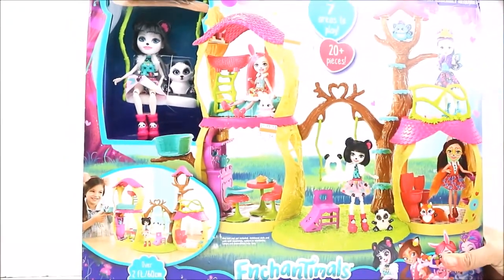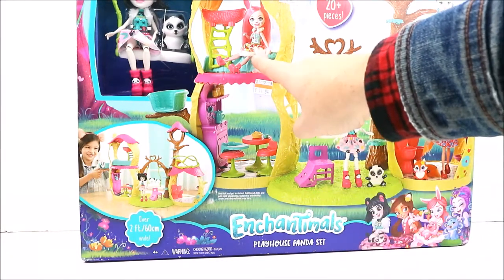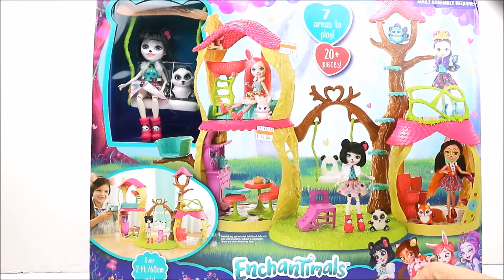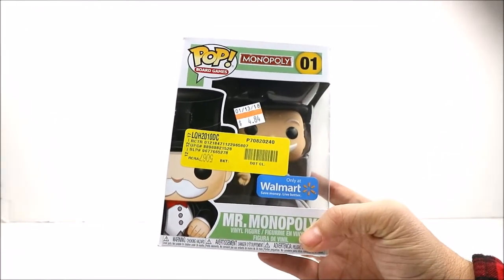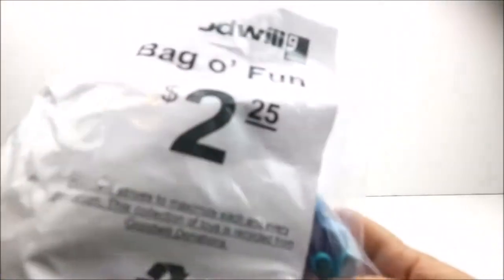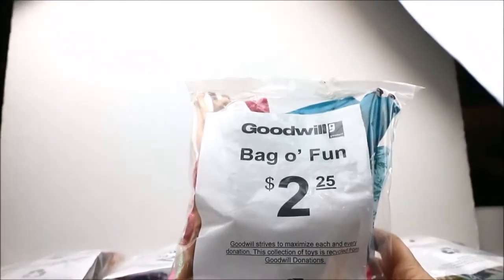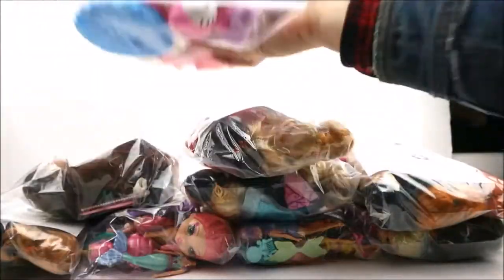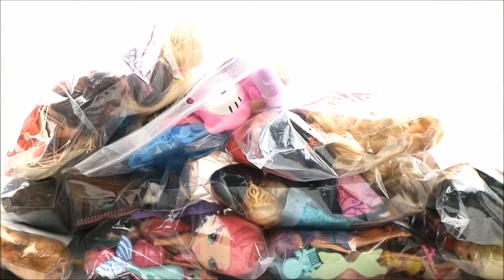Thrift Haul | Enchantimals Panda Playset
Send Fan Mail to:
Crazee42382